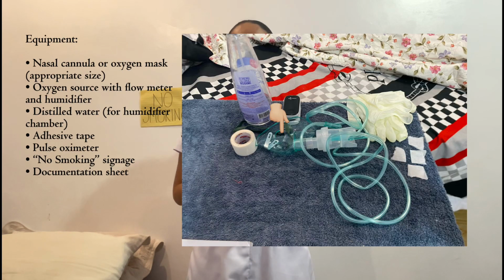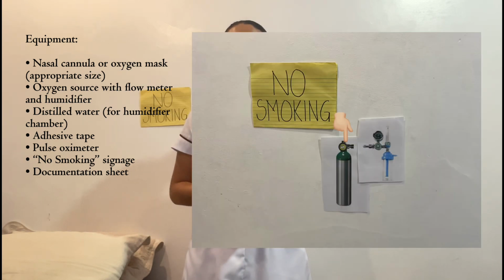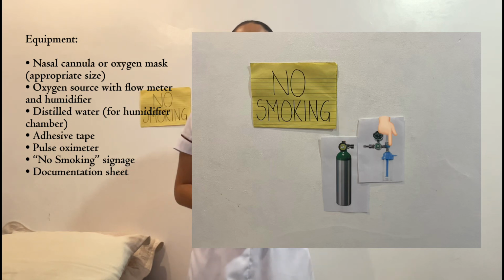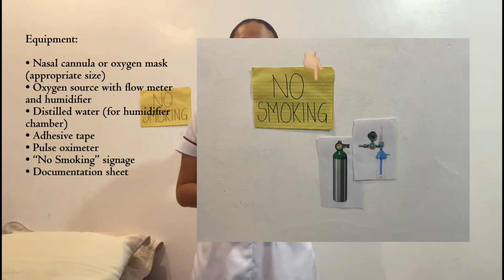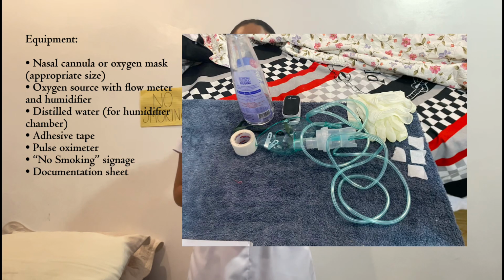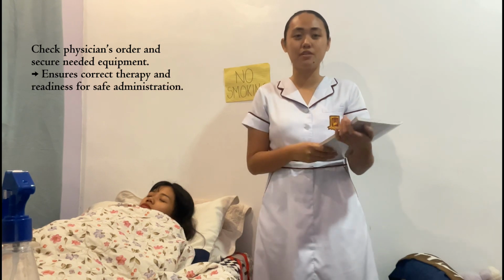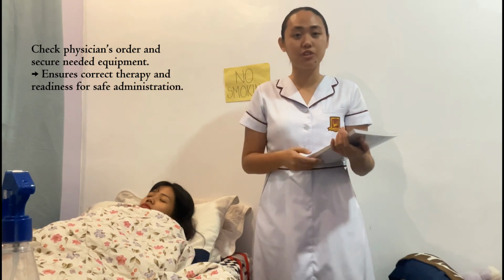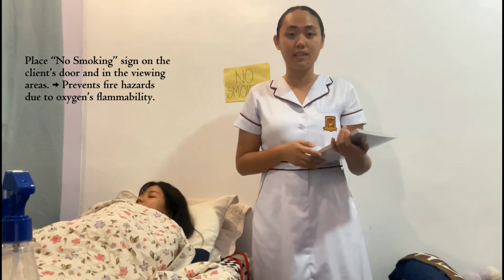Administering Oxygenation - Return Demonstration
LAGRAMA, MA. LEONA VIKTORIAH A.
BSN - 2C
GROUP - C3